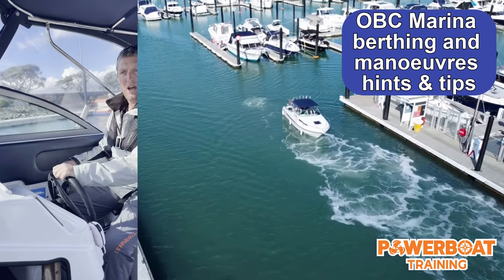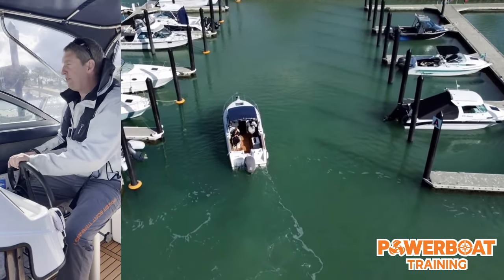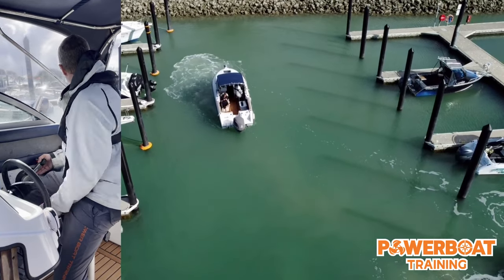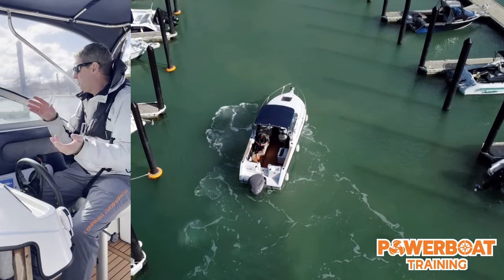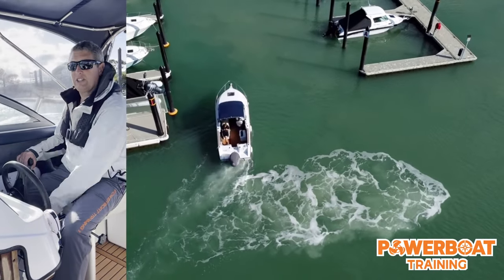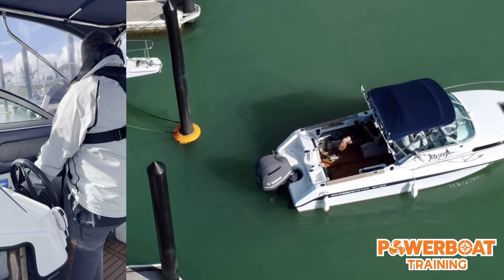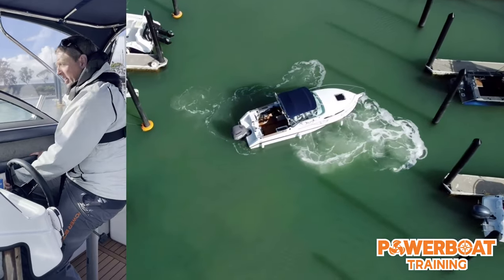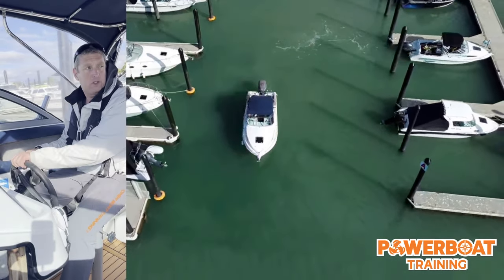Maneuvering your boat in a marina.